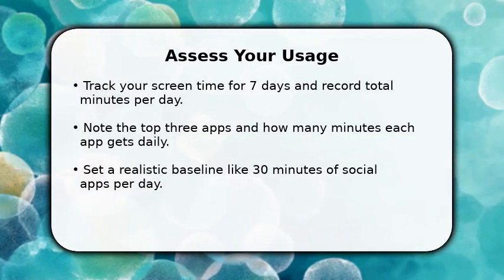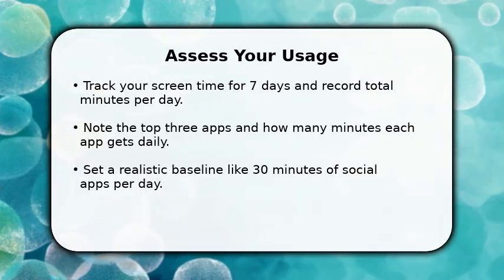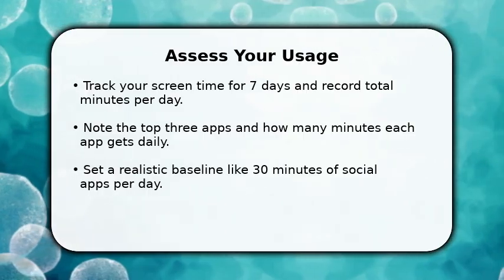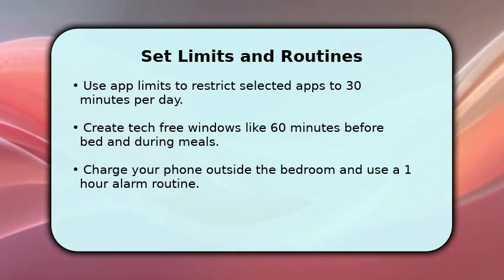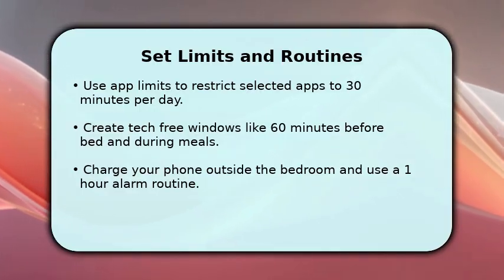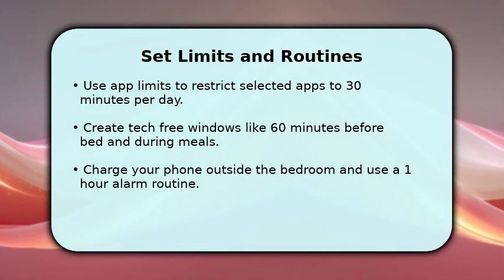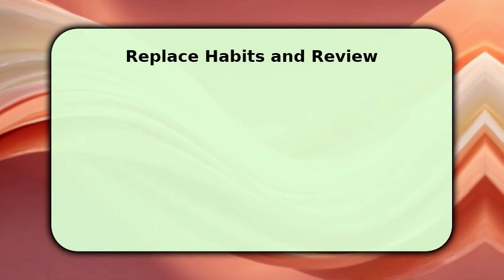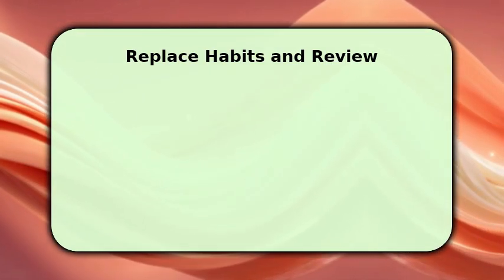How to Break Phone Addiction Tam Kaur - Step by Step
How to Break Phone Addiction Tam Kaur - Step by Step | 🔒 Surfshark VPN Deal — Stay private and secure. $1.99/mo + 3 Months Free ▸

Discover effective strategies to overcome phone addiction. Tam Kaur guides viewers through a step-bythy process, offering practical tips and personal insights for reducing screen time and enhancing mindfulness.

phone addiction, reduce screen time, mindfulness, Tam Kaur, step by step guide, digital detox, healthy habits, screen time management, self-control techniques, technology balance